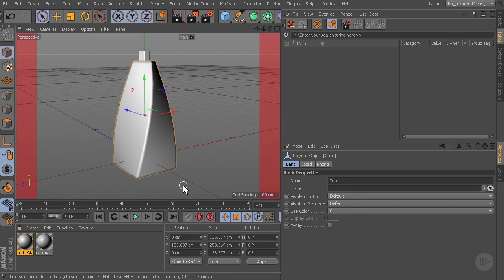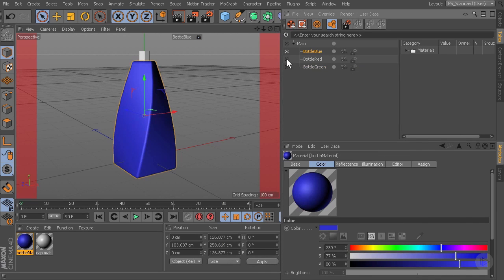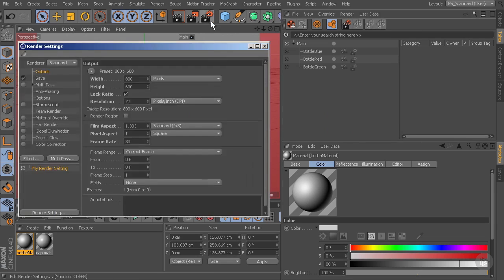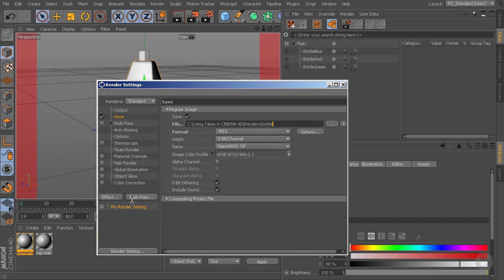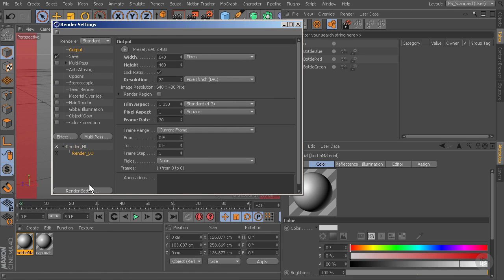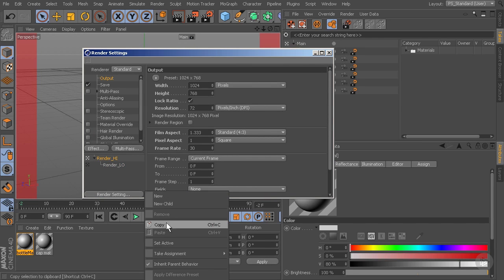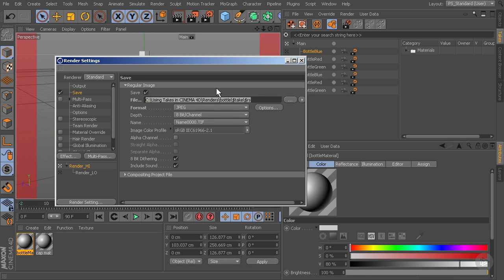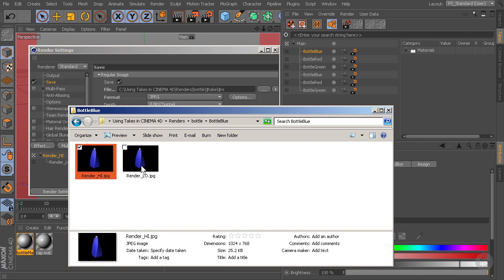09 Rendering Takes